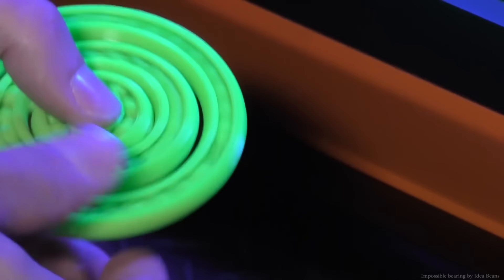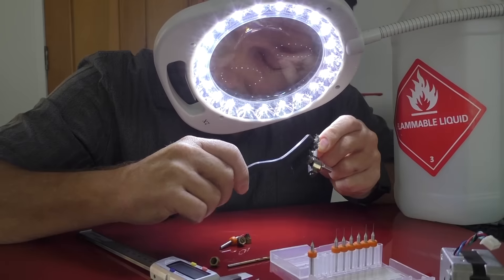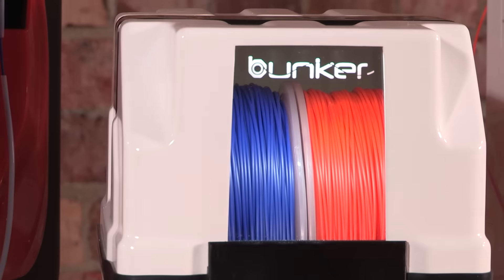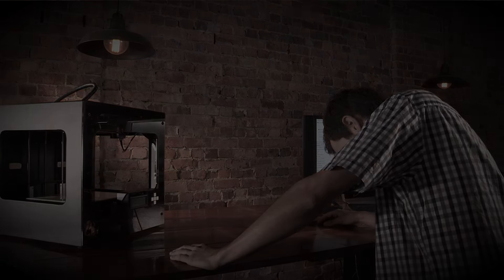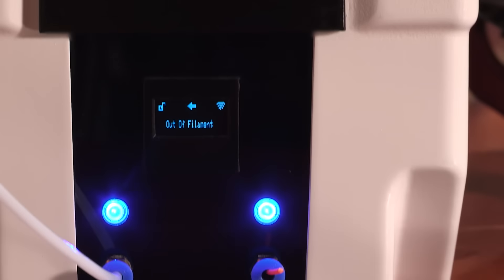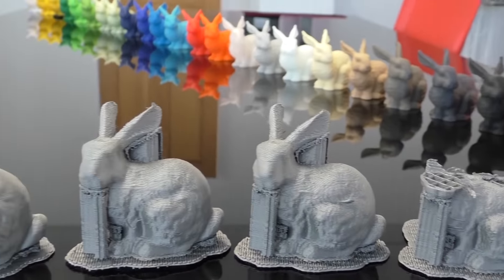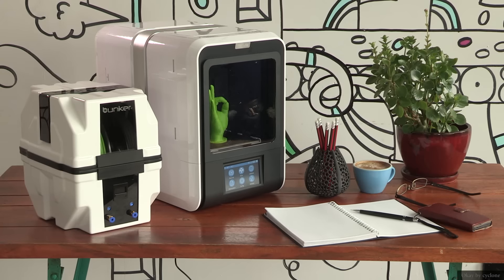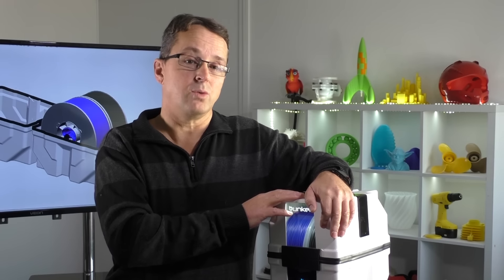Bunker : Your 3D printers perfect companion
The problem being addressed by this device is that of filament management. There are multiple issues in handling filament used in desktop 3D printers, including:

No method to detect “out of filament”
No way to detect filament stoppage (“air printing”)
No easy way to control the environment containing the filament